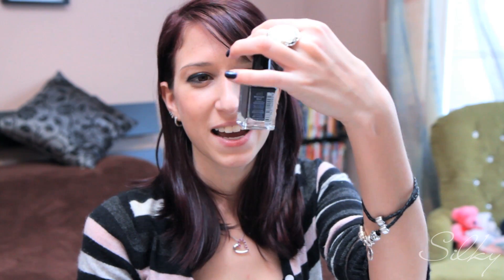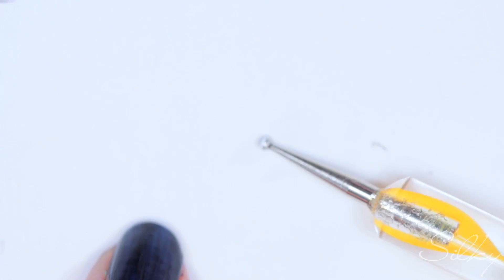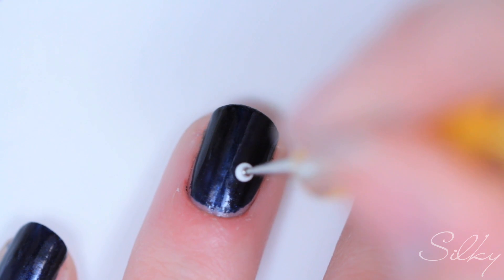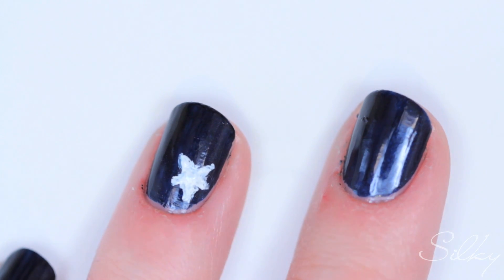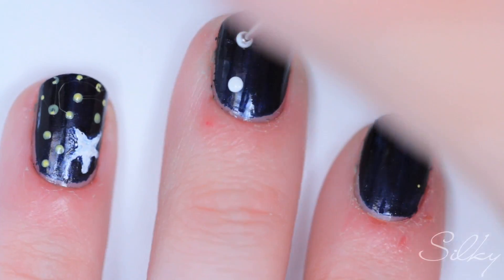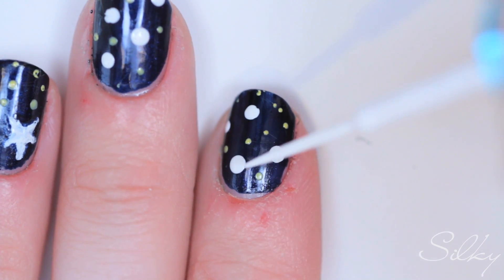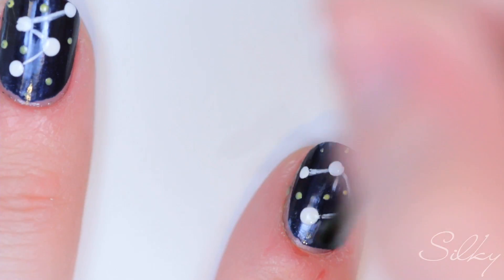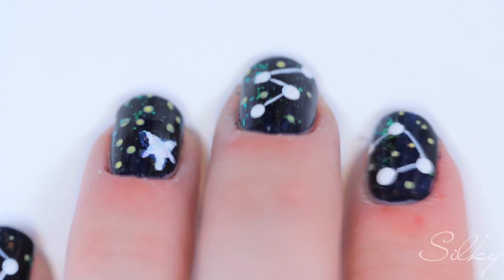Beautiful Constellations (Nail Polish Art Tutorial)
I'm a big astrology geek :) - so of course I would do a constellation tutorial! Hope you enjoy this one, dont forget to wish upon a star :D

Tools Used:
- Revlon base coat
- Revlon Midnight Blue
- Red Earth White
- Nails Inc. Special Effects - Donmar
- Striper white
- Dotting Tool

xoxo
Janna